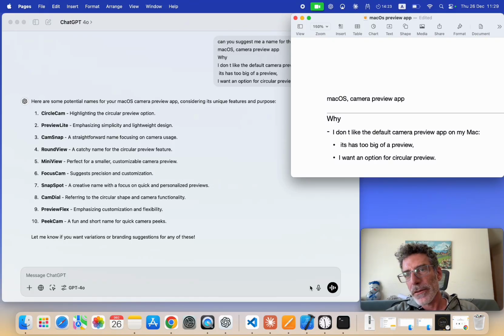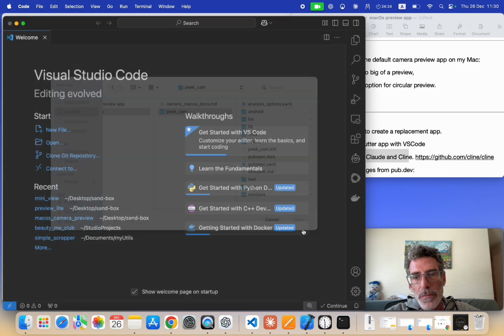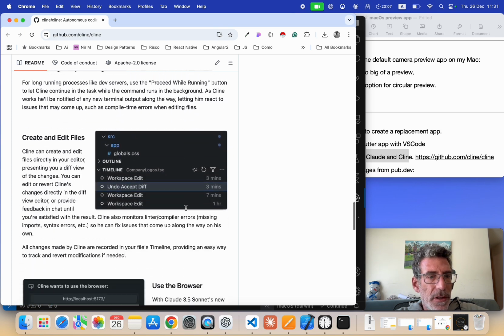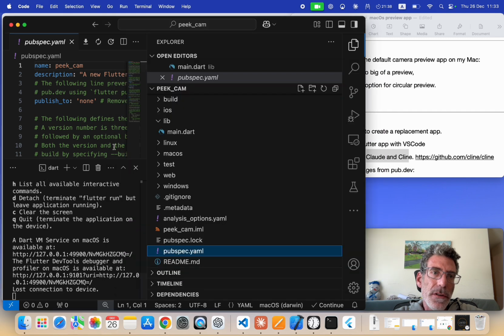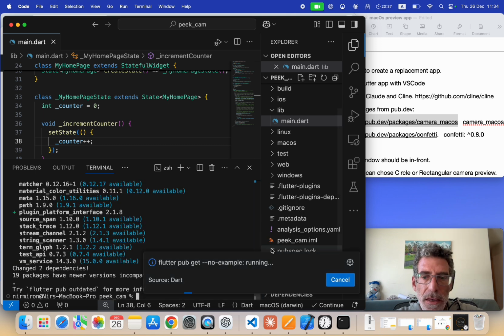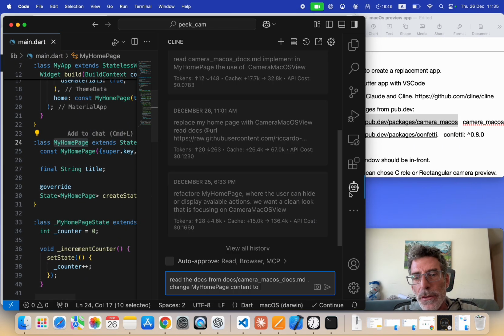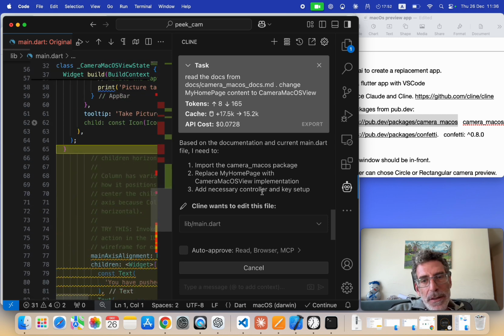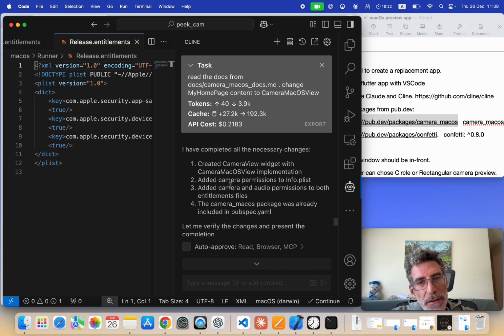Building the macOS Camera Preview App in 25 Minutes with Cline AI part 1/3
Developing the macOS Camera Preview app was a testament to the power of combining modern tools like Flutter and the AI assistant Cline. Within just 25 minutes, this app went from a basic concept to a functional product, showcasing a seamless integration of camera preview, expandable UI elements, and confetti effects.